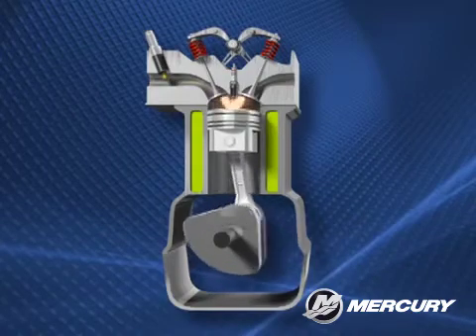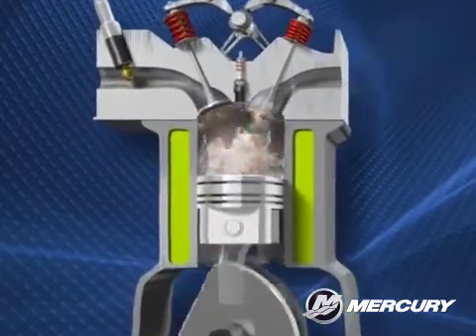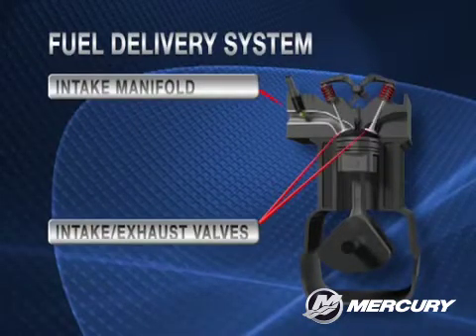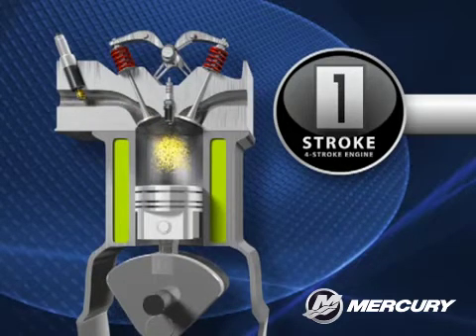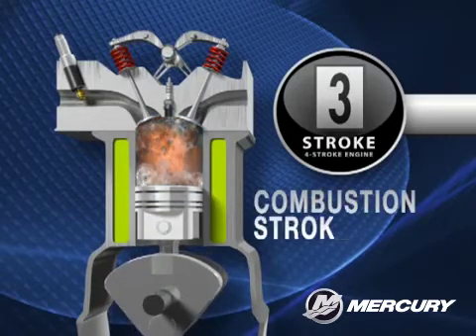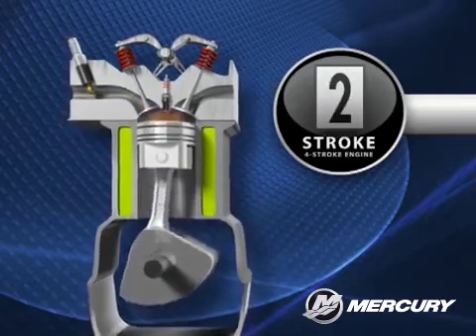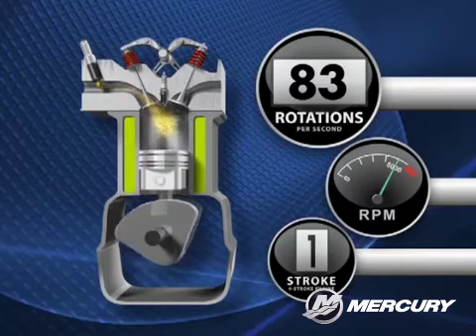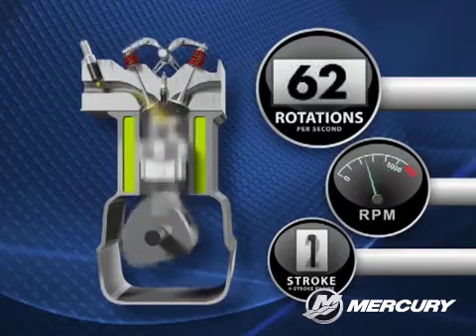Tecnología Foustroke - Mercury Marine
Enterate de como funciona la tecnología 4 tiempos.